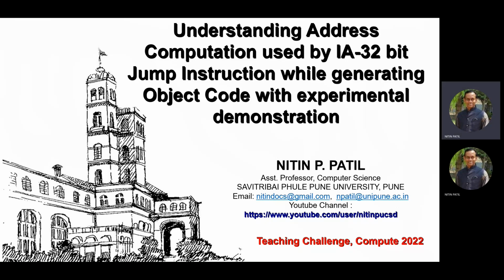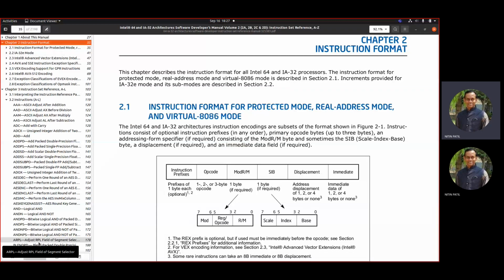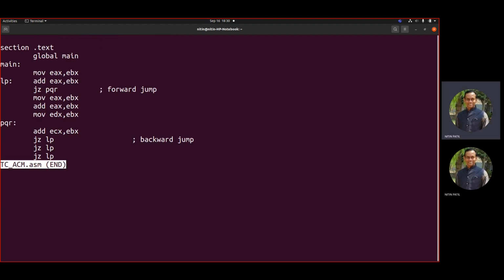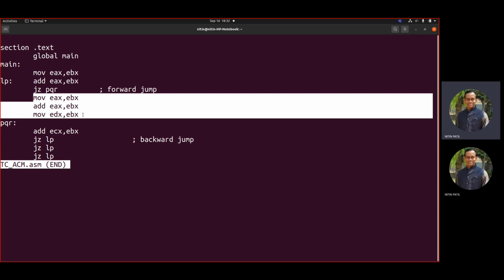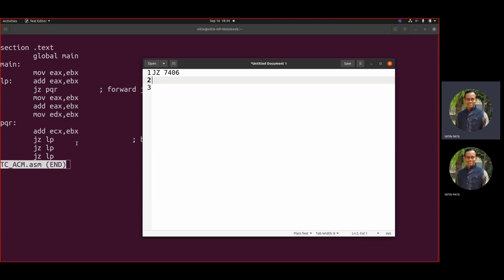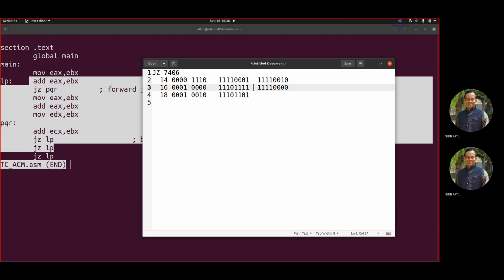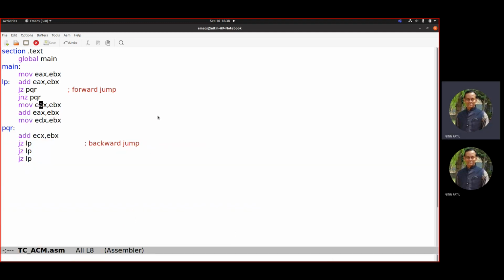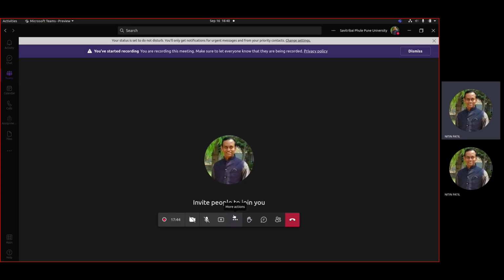Understanding Address Computation used by IA 32 bit Jump Instruction while generating Object Code wi